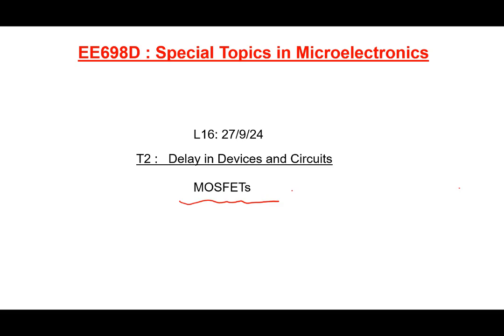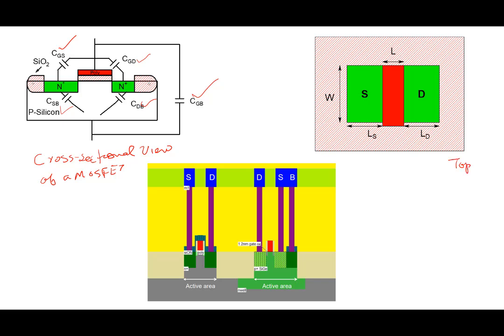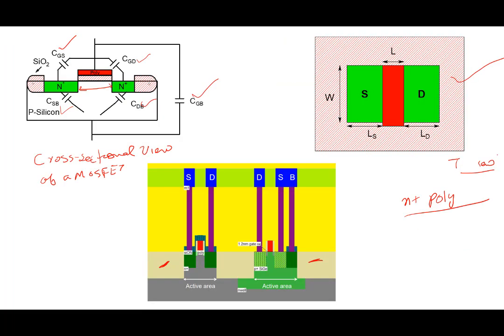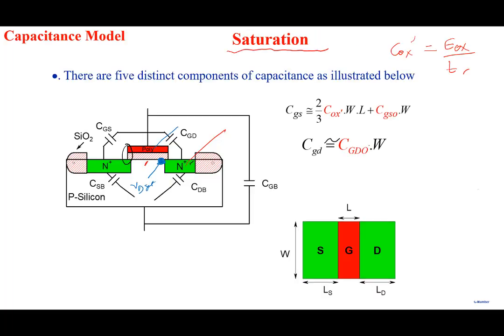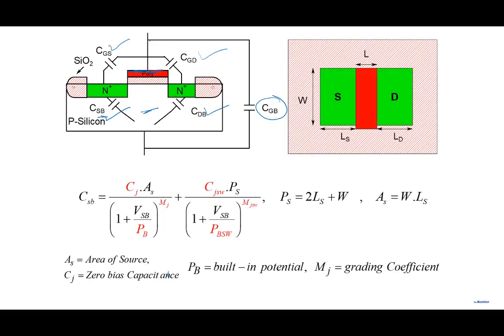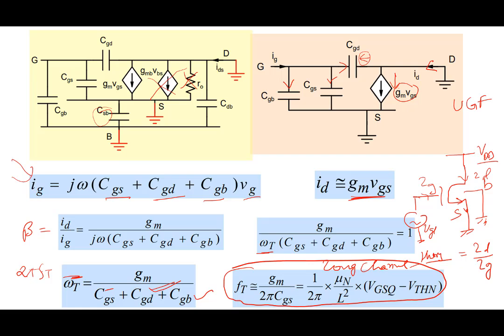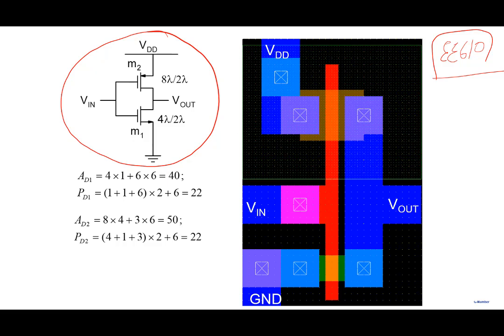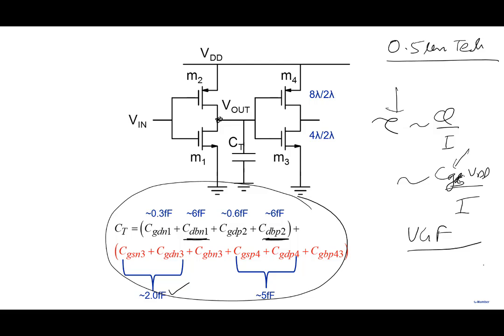EE698D L16 MOS 2